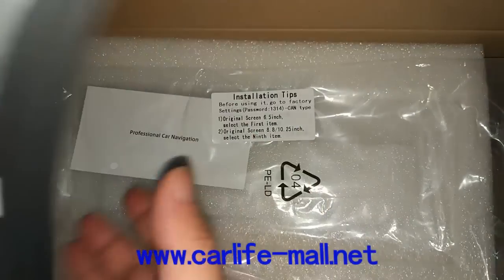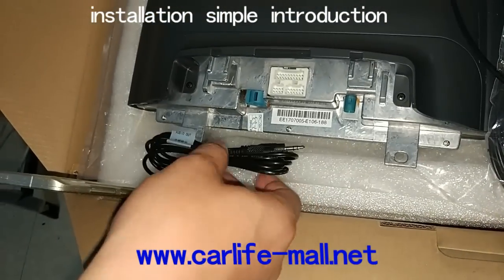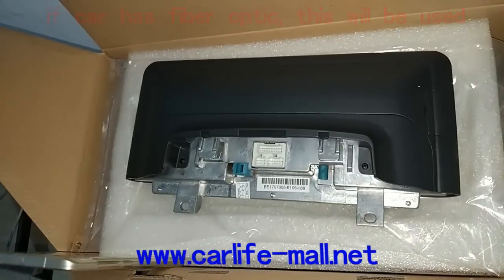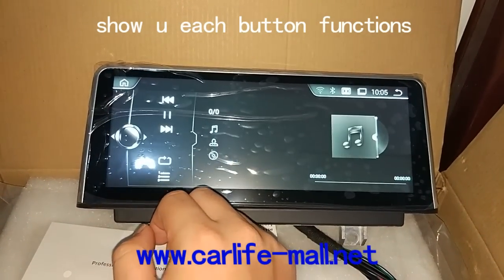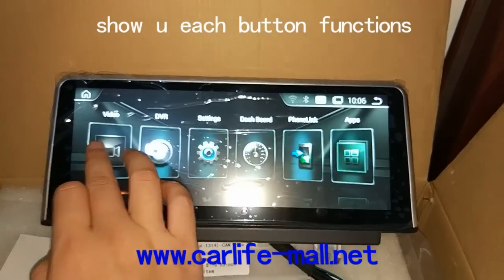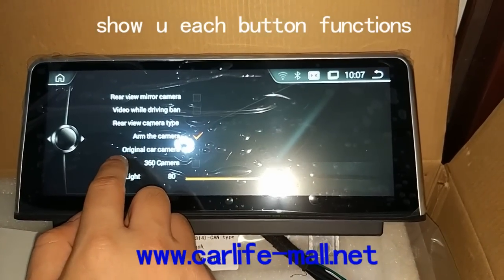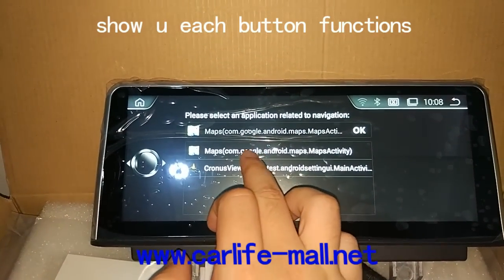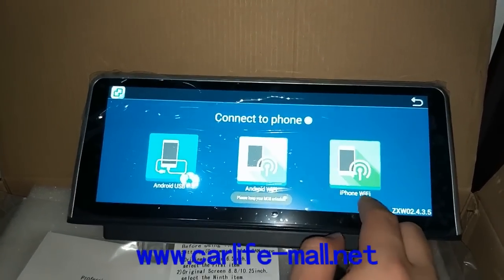10.25 inch android screen gps for BMW F30/F31/F34/F35/F32/F33/F36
change bmw oem small screen to a 10.25 inch android bigger screen, with different functions